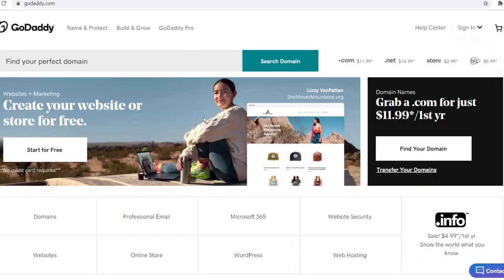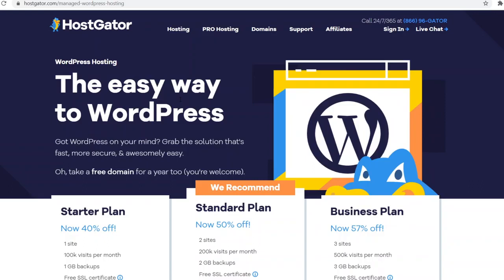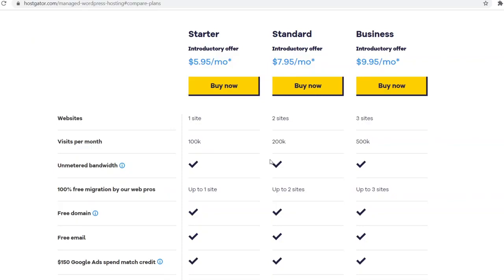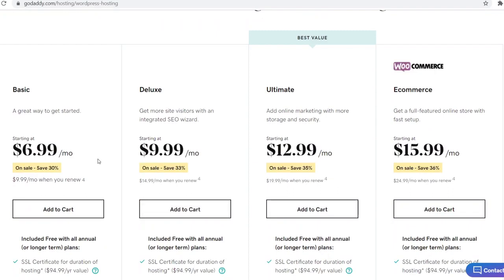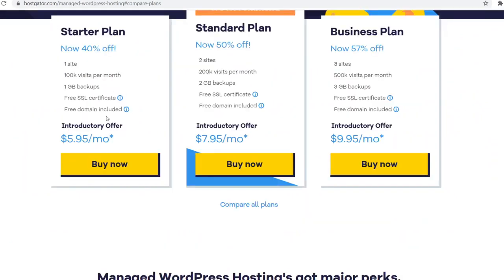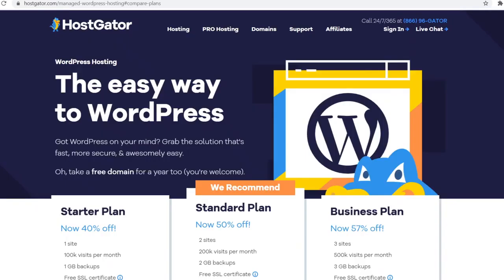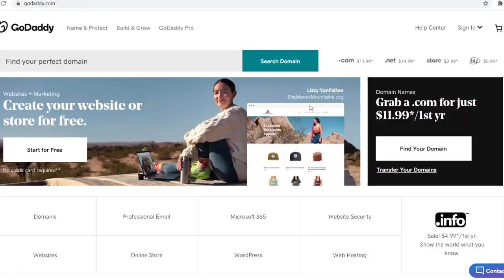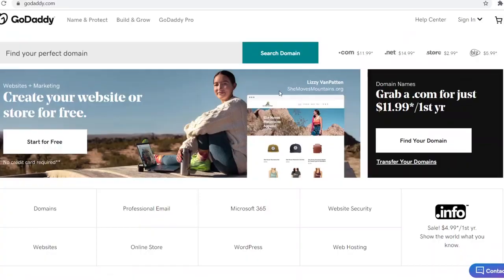HostGator vs GoDaddy Hosting 2025 (Which is Best for Website Hosting)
Learn about HostGator vs GoDaddy Hosting 2025 (Which is Best for Website Hosting)